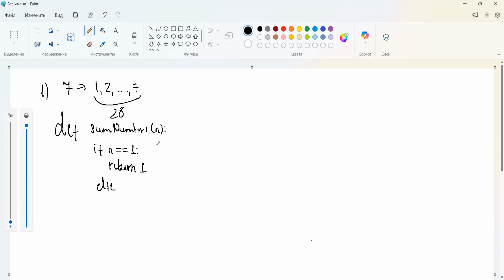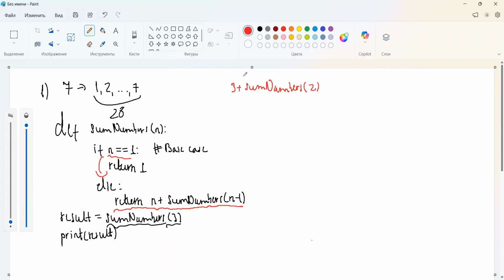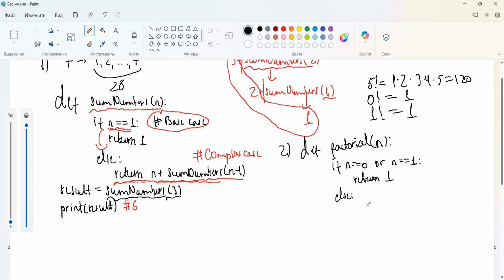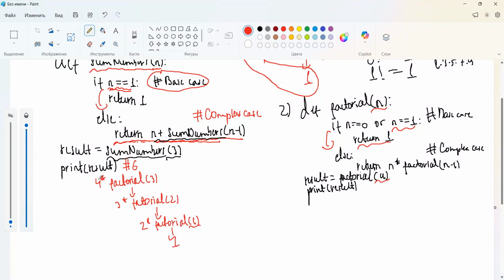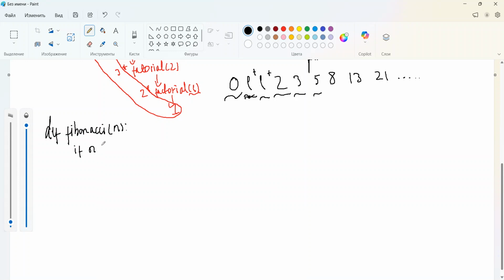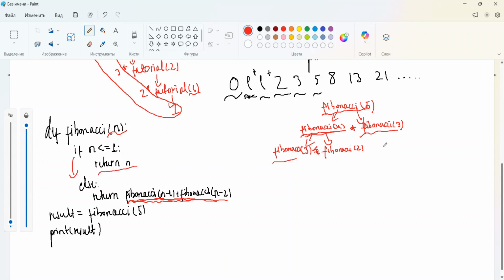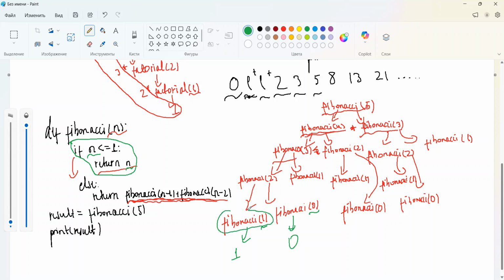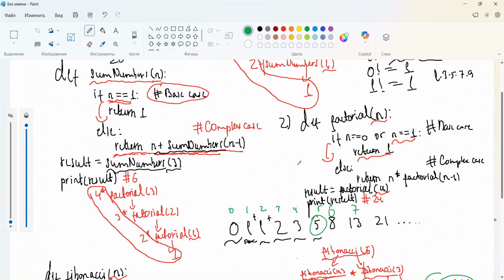Recursion and several examples